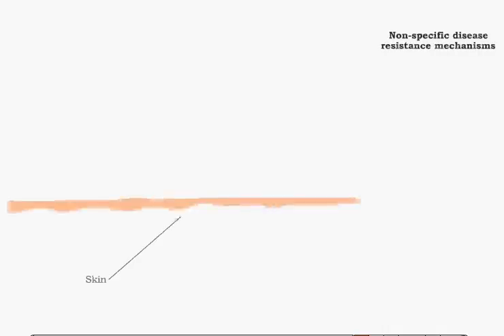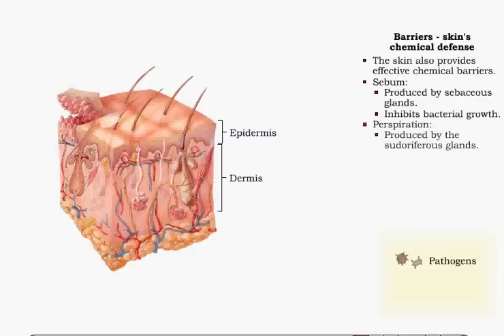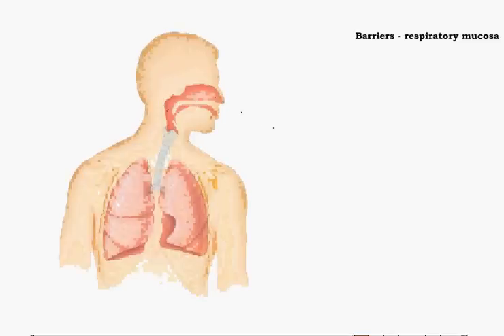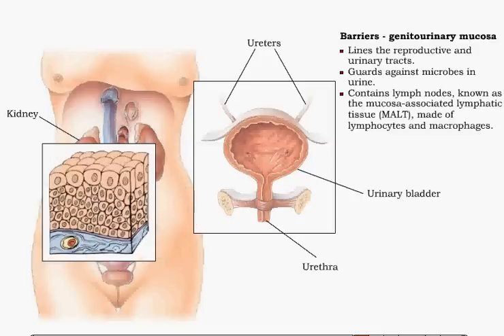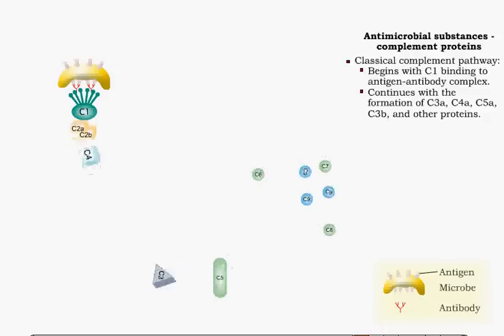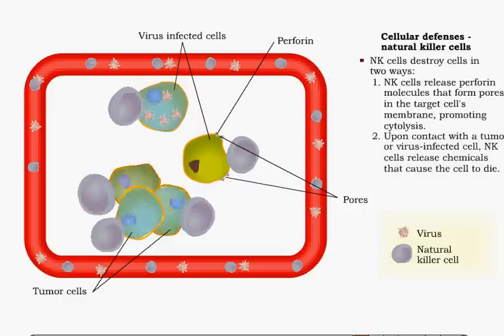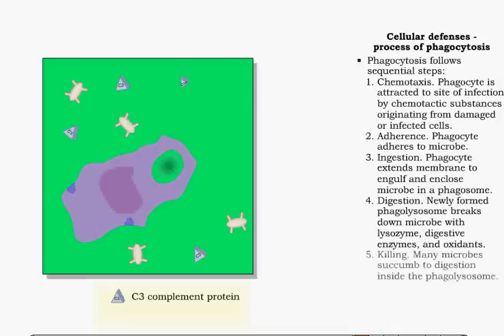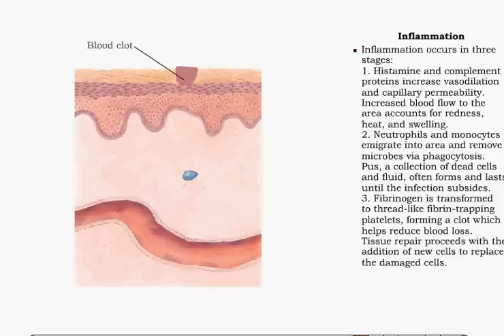NonSpecific Disease Resistance - Barriers , Antimicrobial substances , Cellular defenses